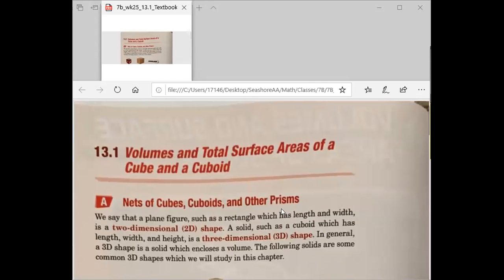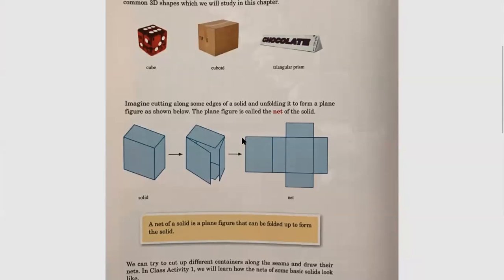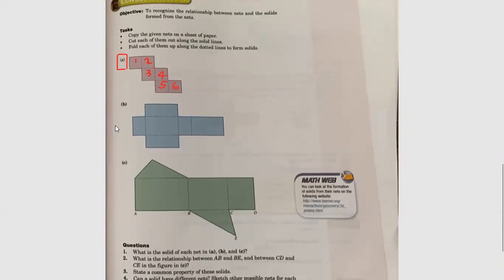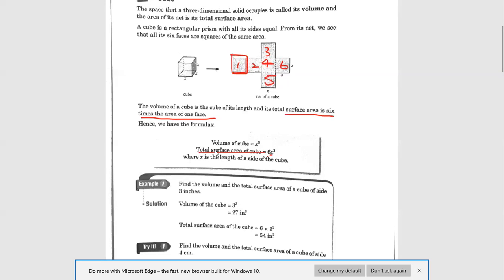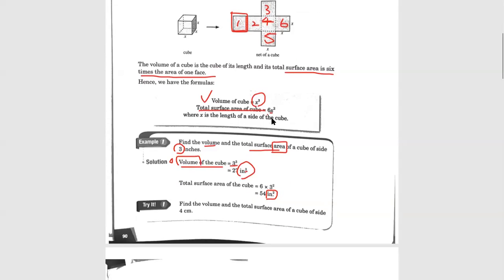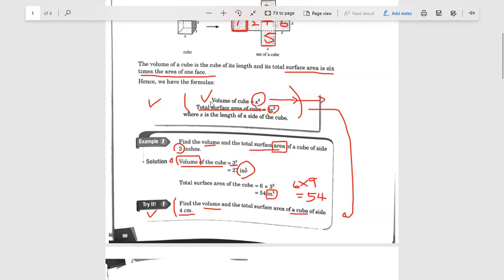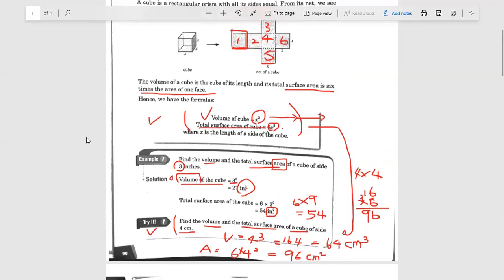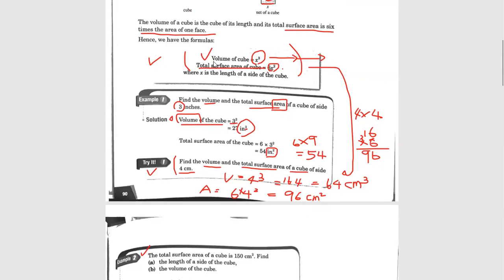7th Grade Math - 4th Lesson - 3/24/2020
Thanks for joining us for Math today!